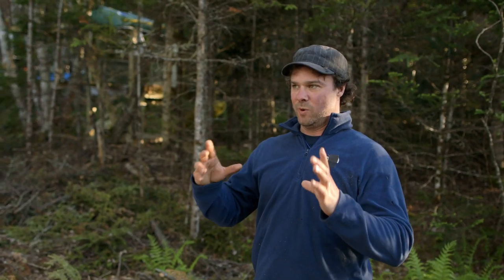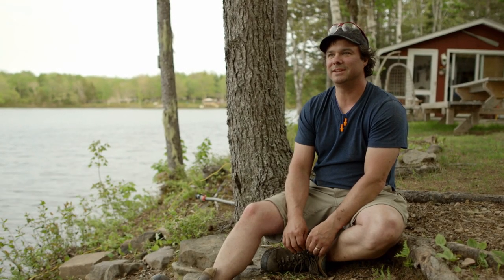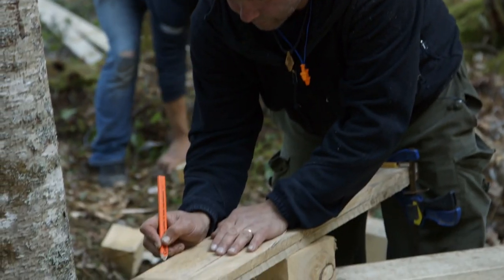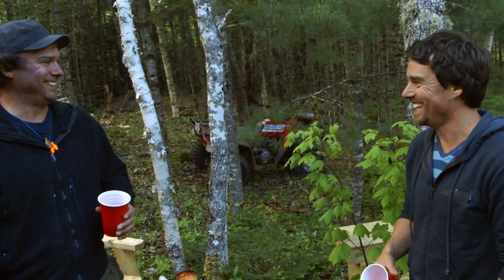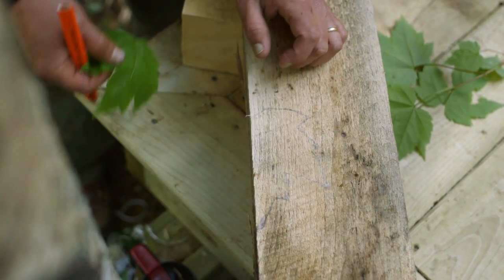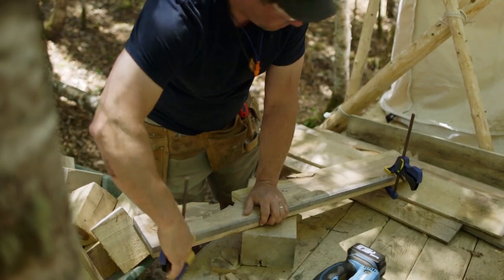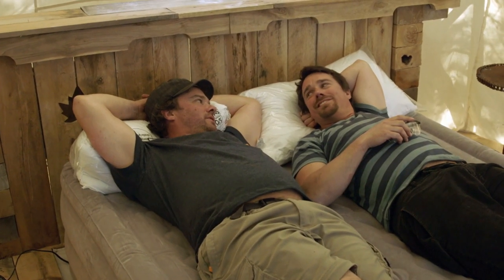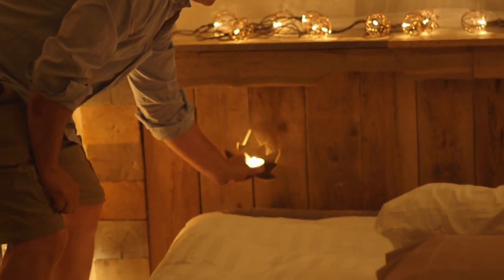How to build a Rustic Pallet Bed & Headboard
For the Ultimate Outdoor Bedroom, the guys build a rustic pallet bed and headboard.

5 easy ways to prevent dust spread during a build